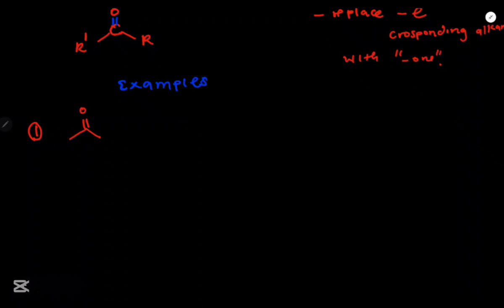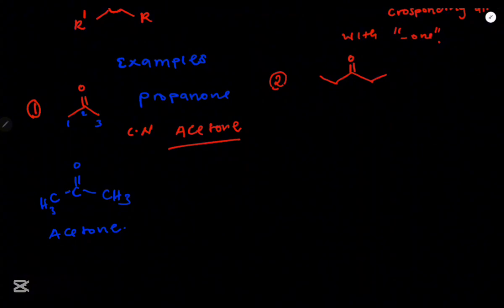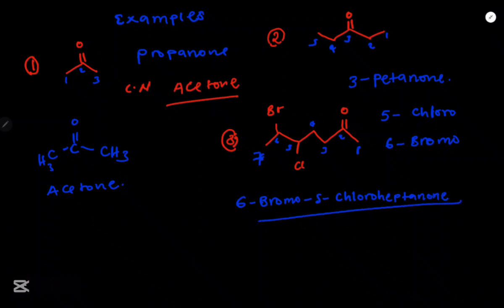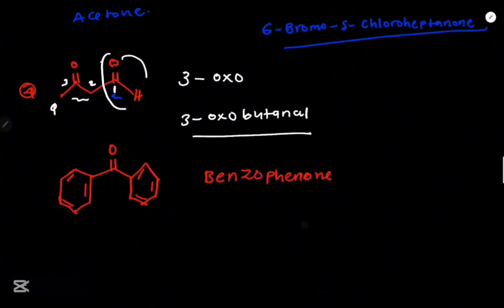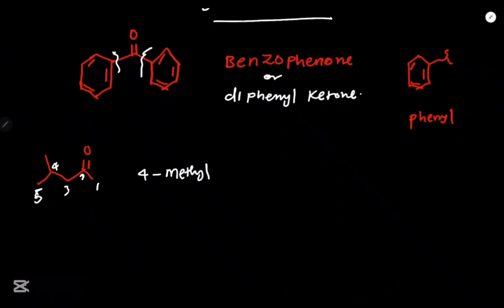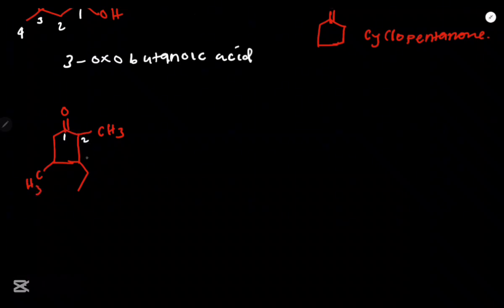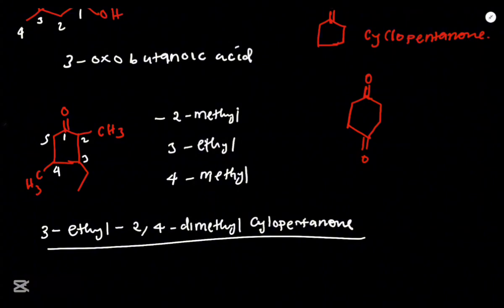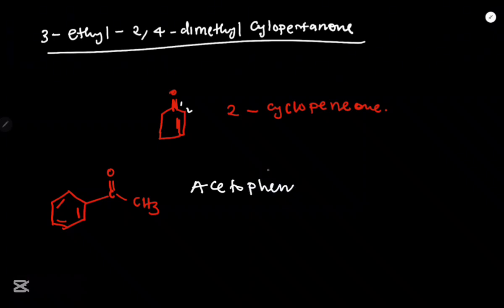Nomenclature of ketones